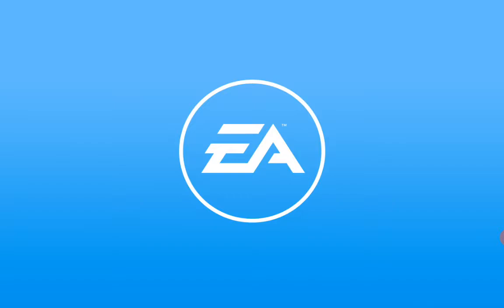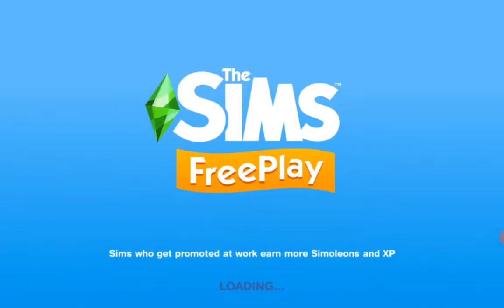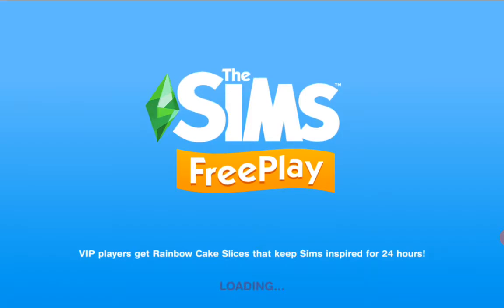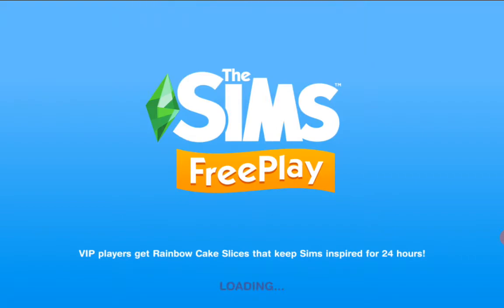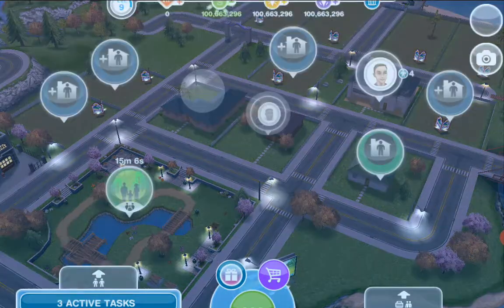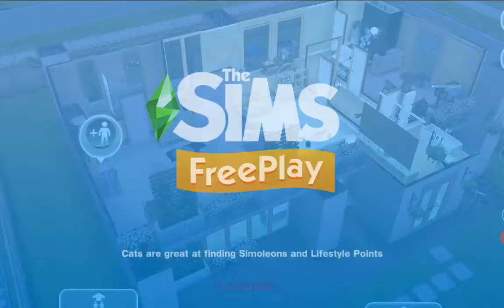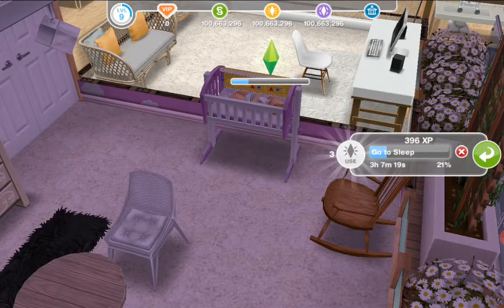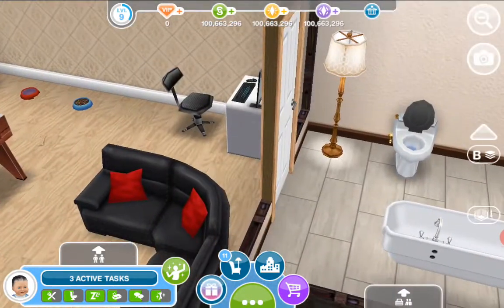How to have more than two kids in one house the sims freeplay